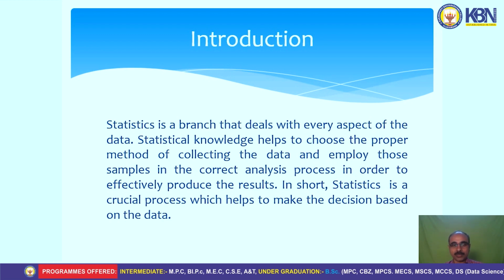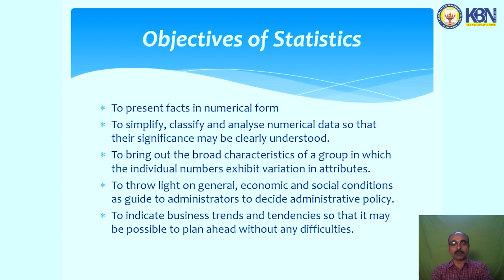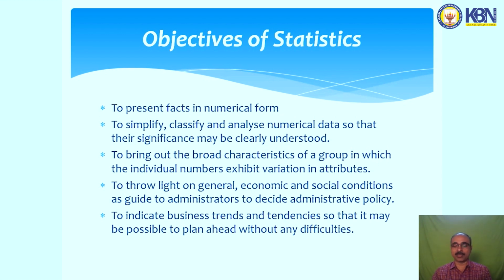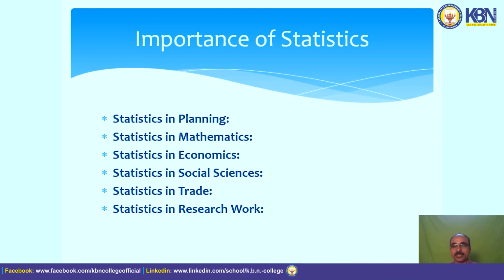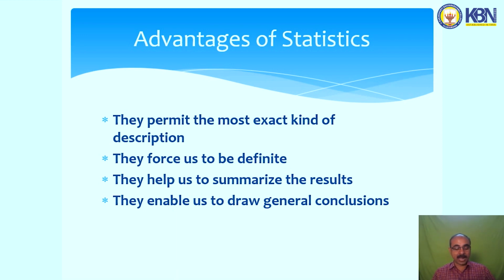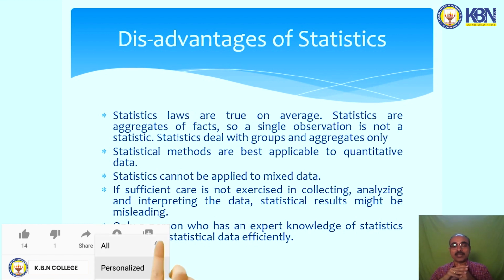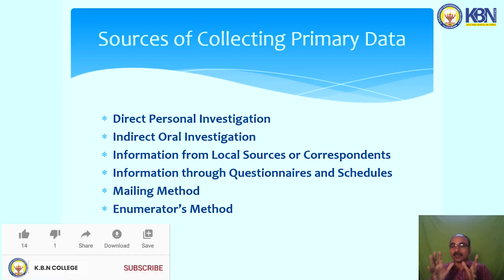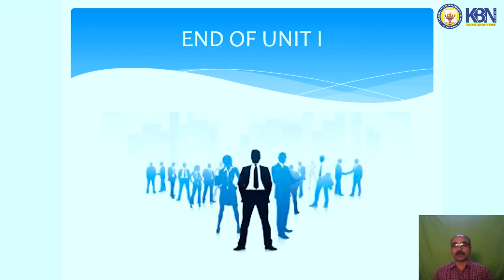Unit-1 | Quantitative Methods for Managers by Mr.B.V.Manohar Babu, Dept. of Commerce & Management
Unit-1 | B.B.A | Quantitative Methods for Managers by Mr.B.V.Manohar Babu, Dept. of Commerce & Management, K.B.N. College, Vijayawada-1